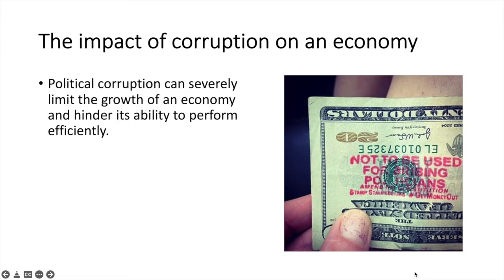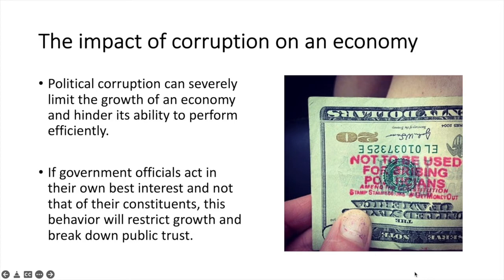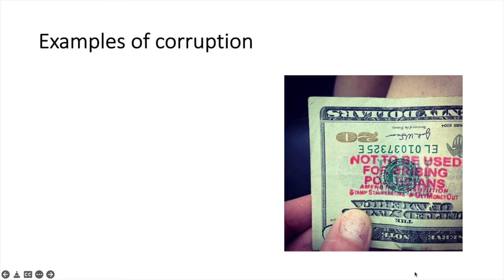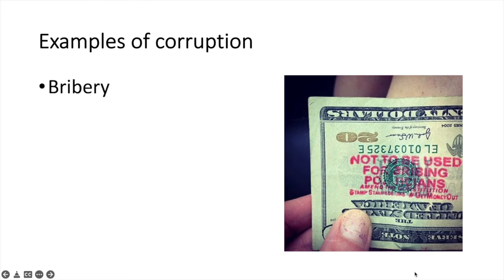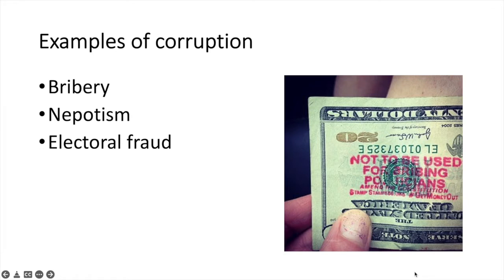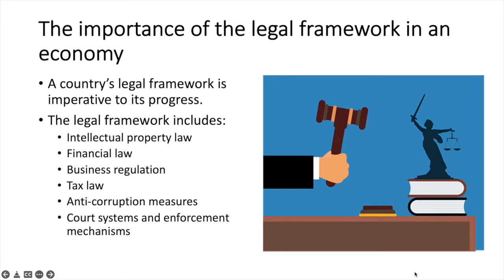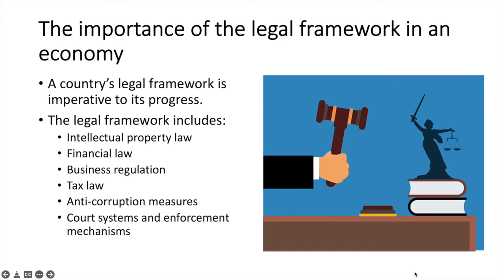The impact of corruption and the importance of the legal framework in an economy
In this video, you'll learn about the impact of corruption and the importance of the legal framework in an economy.